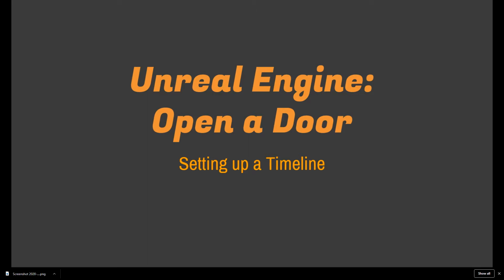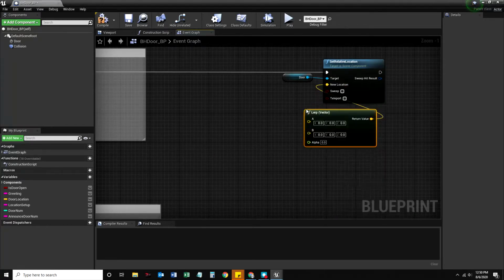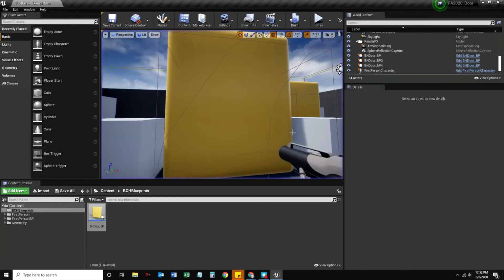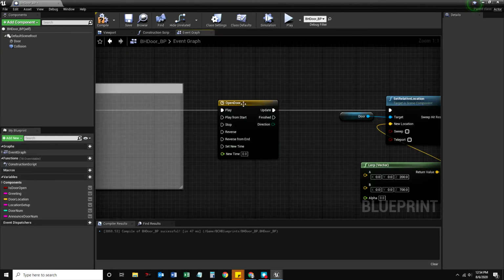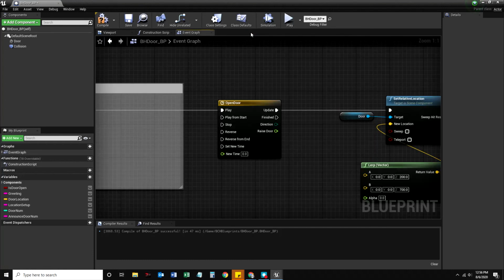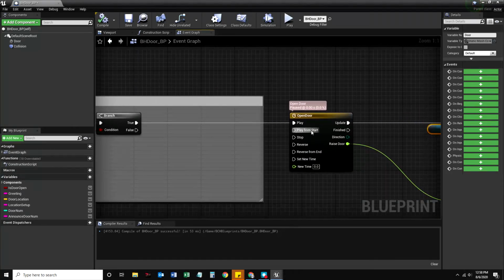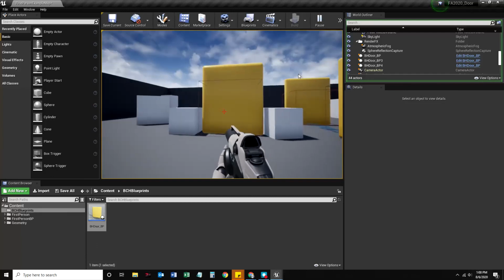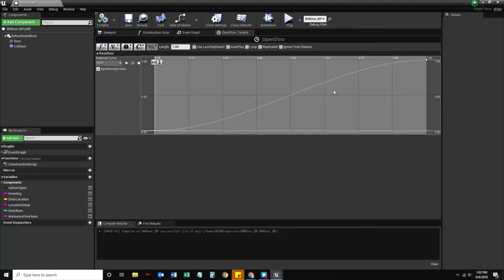Unreal Engine: Open a Door - Setting up a Timeline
In this video we take a look at the ins and outs of the Timeline in the door blueprint's event graph, and how that timeline will power the door's overall animation.